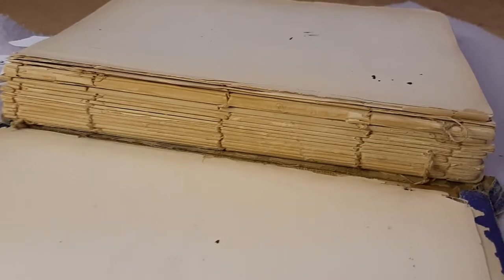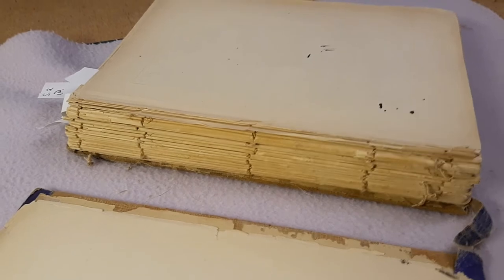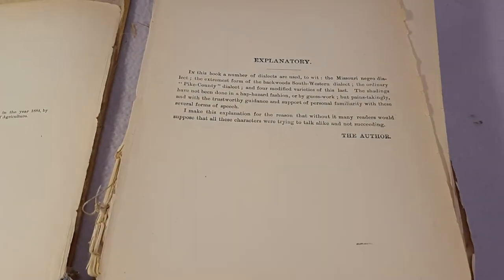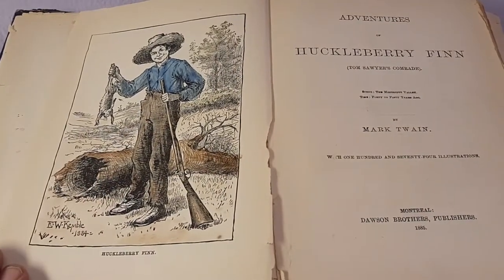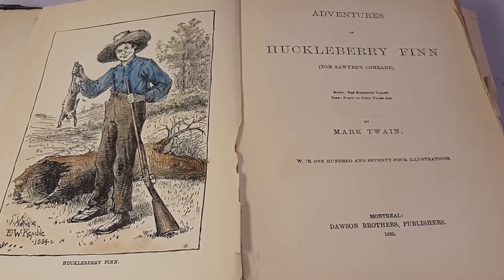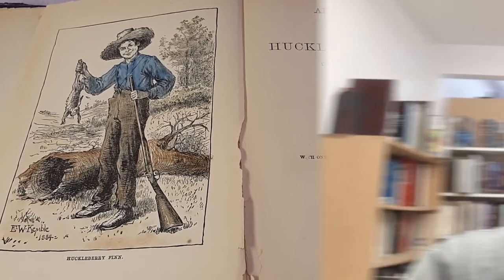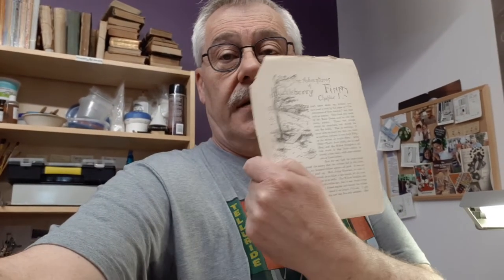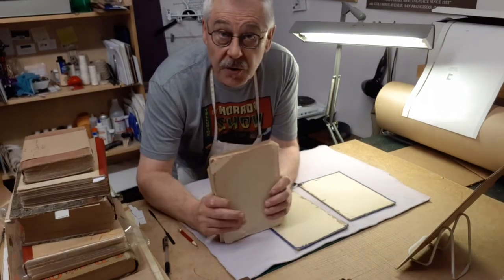Deep dive into the background of the Huckleberry Finn book! pt. 1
You may remember the book I discovered at a community yard sale in Gibbons recently. I've been doing some homework to learn more about the copy.
Join me as we take a closer look at this classic!

To learn more or to buy any books from Barry's collection, please

ABOUT BARRY BAILEY
Hi! I'm Barry Bailey!
I love everything about books!
When I opened Bailey Books (used and out of print) it was a dream come true.  For my wife too, because she finally got me and all my book stuff out of the house!  I have a passion for searching for books, buying books, selling books, trading books and even making books!  I’ve studied at the American Academy of Bookbinding in Telluride, Colorado the past few years learning the craft.
So now I can create fine leather bindings (not quite a master binder just yet, but working on it), and I do repairs on books that have been in the family for generations or read to pieces and need a little TLC.
There is not much I’d rather be doing than spending time in the book store, surrounded by the sights and awesome aroma of old books and talking to fellow book lovers.  There aren’t many of us left so come visit, browse and enjoy a trip back in time to an “old school” bookstore.